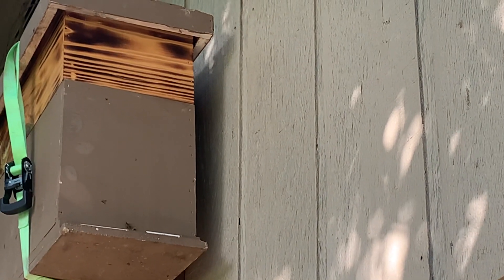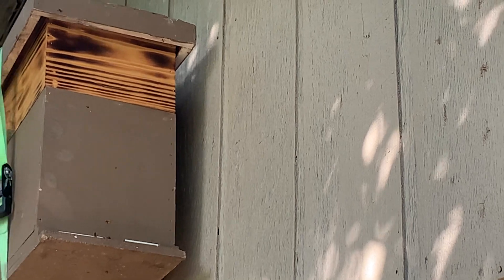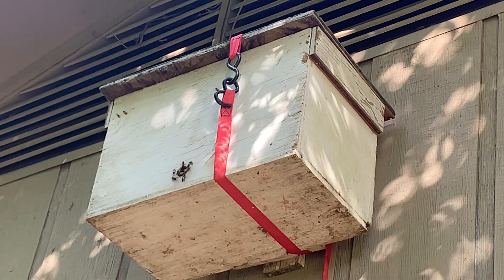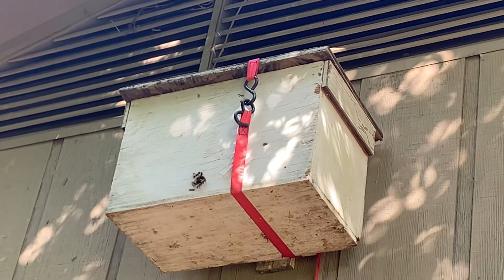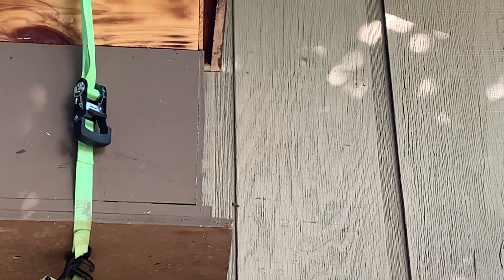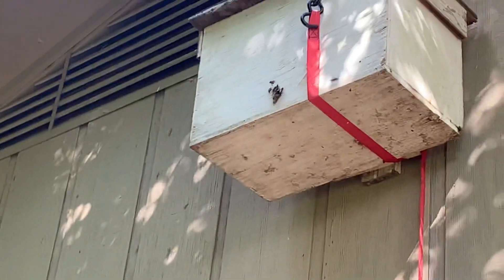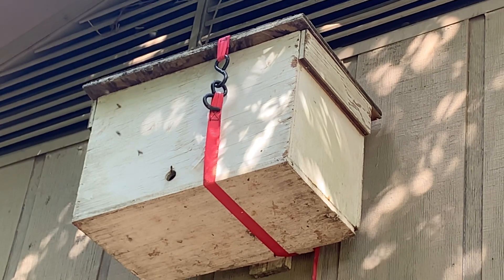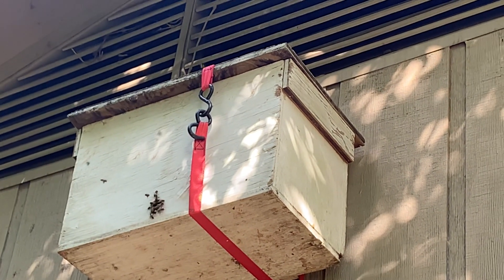FREE BEES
Free Bees , new swarm moved in next to first swarm.